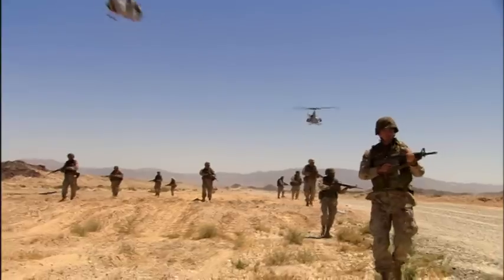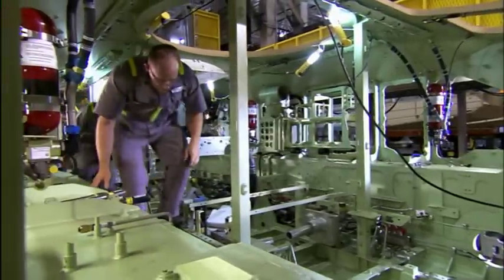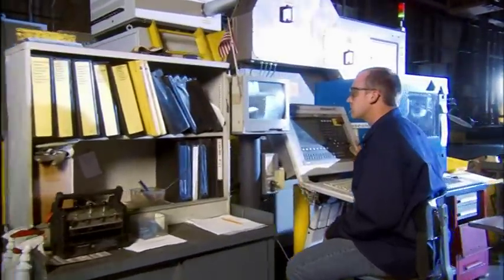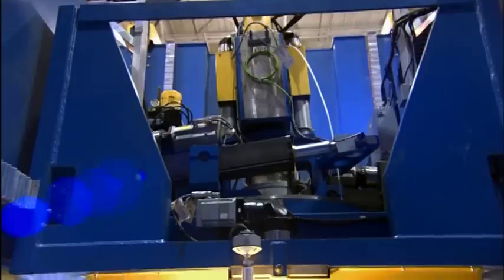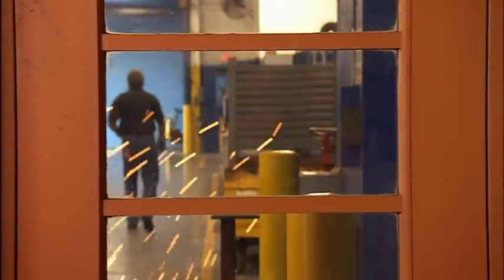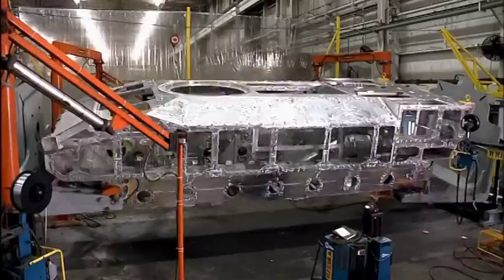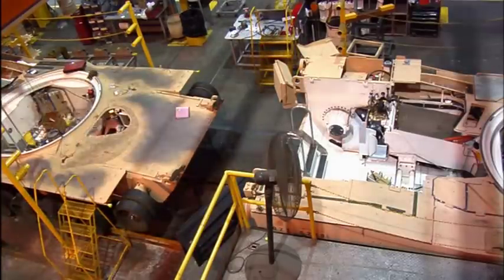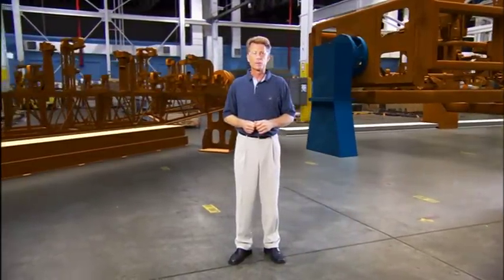Joint Systems Manufacturing Center Lima/Allen County Ohio: Crafting the Backbone of Defense